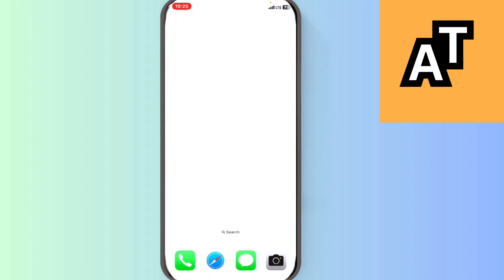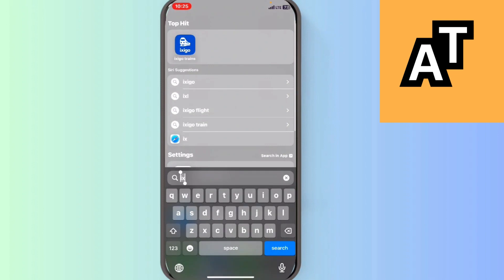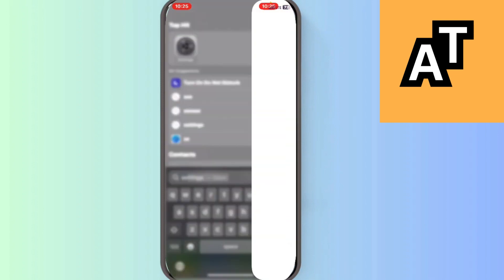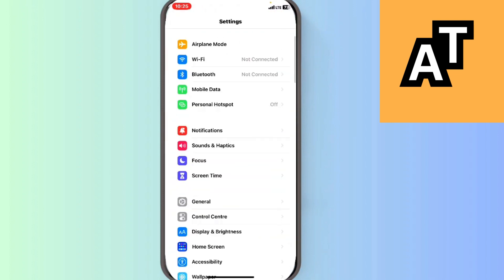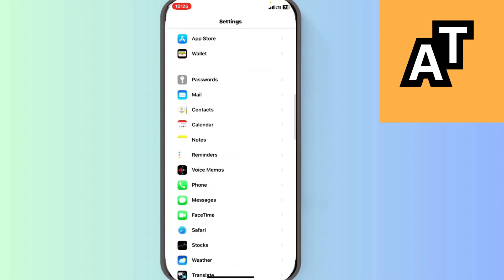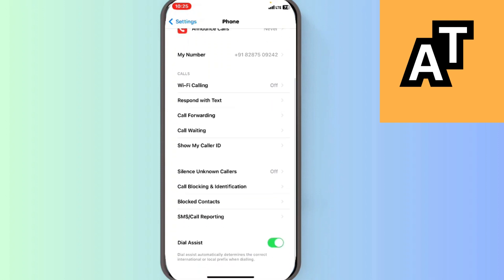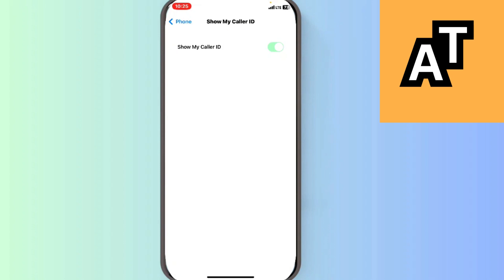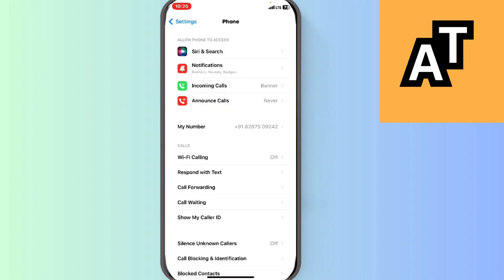How To Change Caller ID Name On Iphone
In this video I show you How To change  Caller ID Name On Iphone